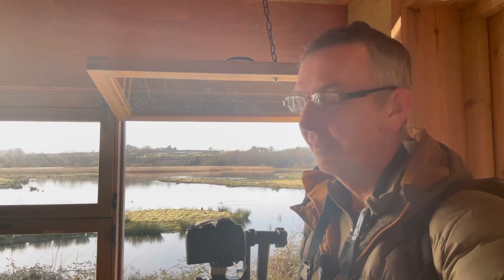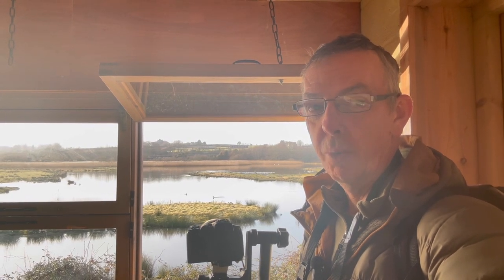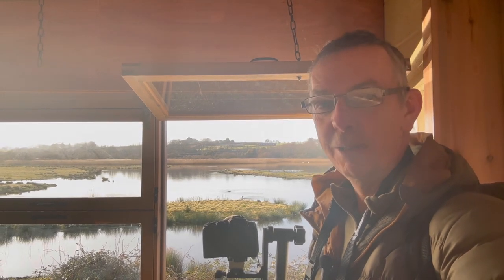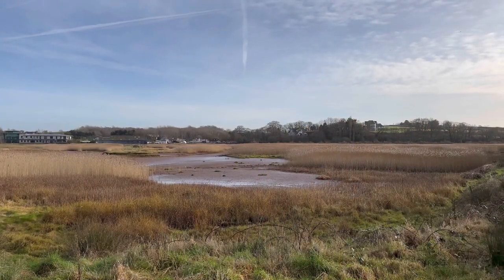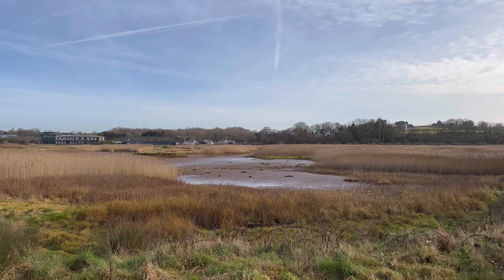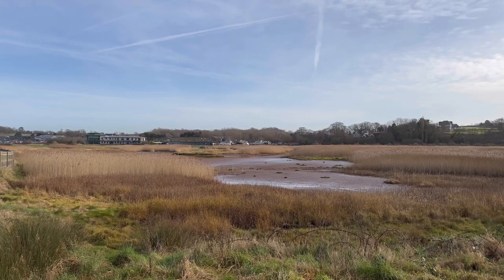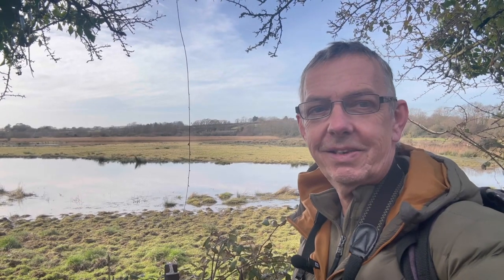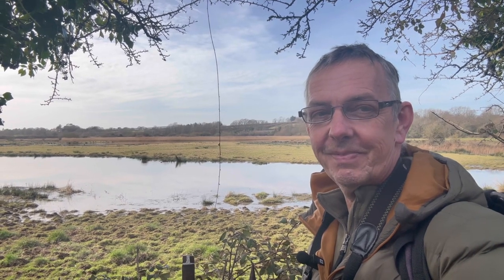RSPB Bowling Green Marsh Exe Estuary Devon. Bird watching & photography. Canon R7 RF100-500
A visit to the Exe Estuary in Devon. A fantastic place for birdwatching. Most notably at RSPB Bowling Green Marsh. Photography using Canon R7 RF100-500mm lens.

Equipment
Canon EOSR7
Canon RF 100-500mm lens
Apple iphone14 pro
Dji Osmo mobile3 gimbal
DJI mini 3 pro
Rode VideoMic go
Vanguard 8x42 ED binoculars
Boya wireless microphone

If you would like to help in supporting the channel you can donate
Thank you very much appreciated.